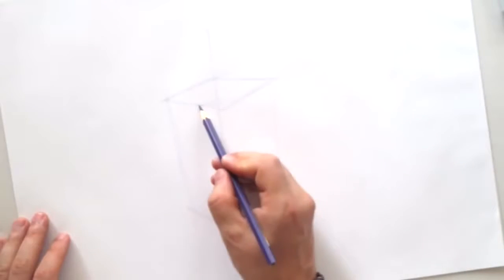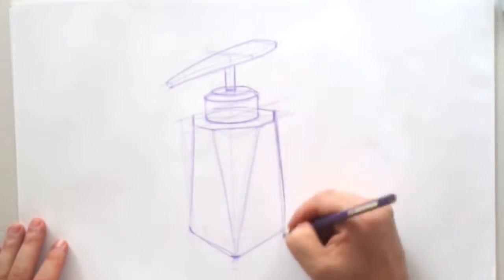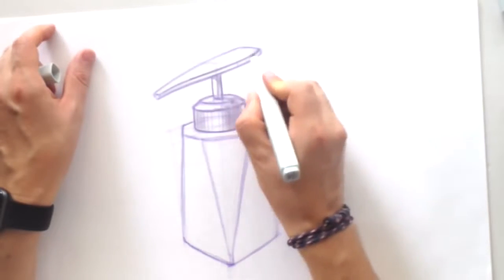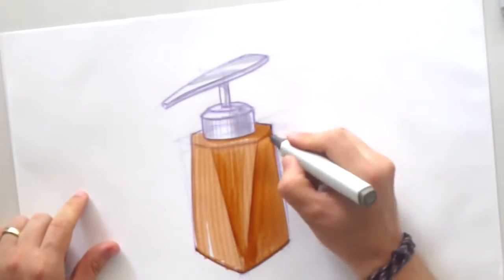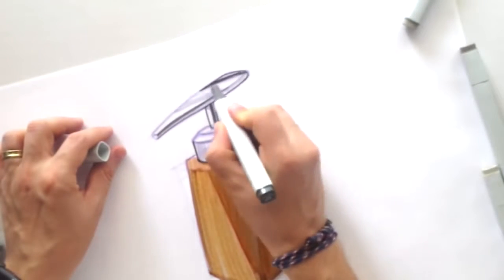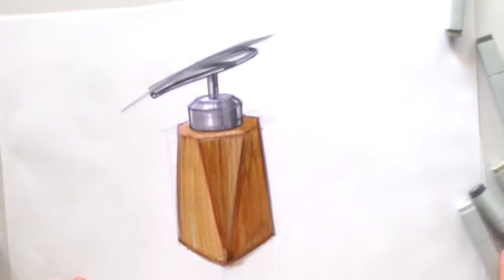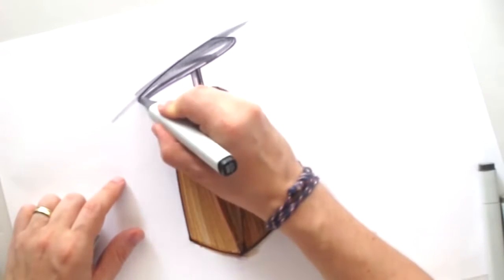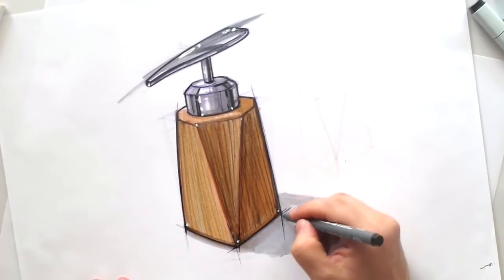How to Sketch